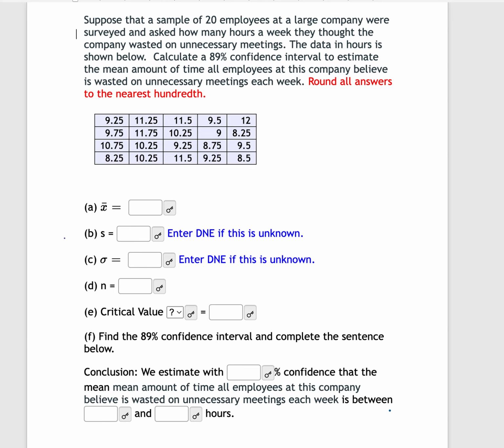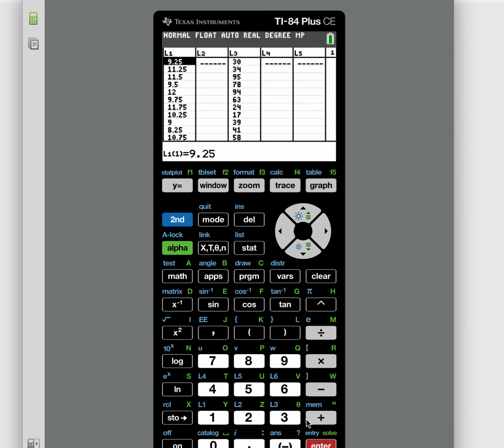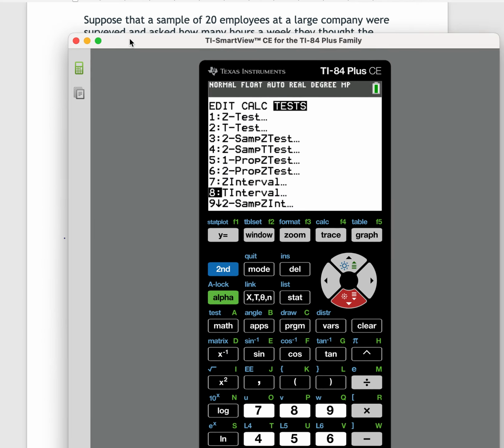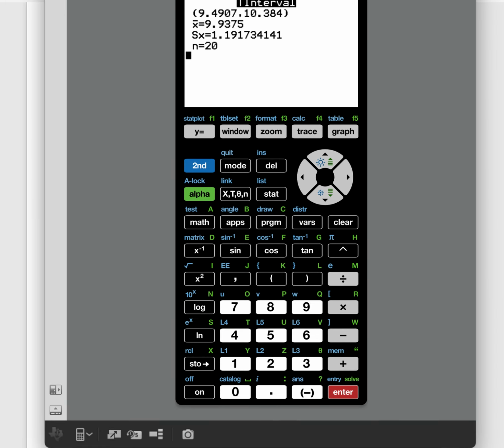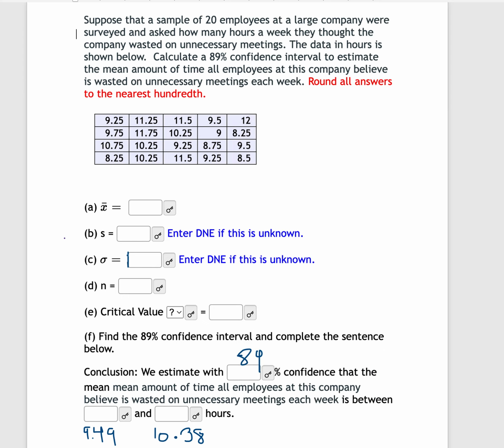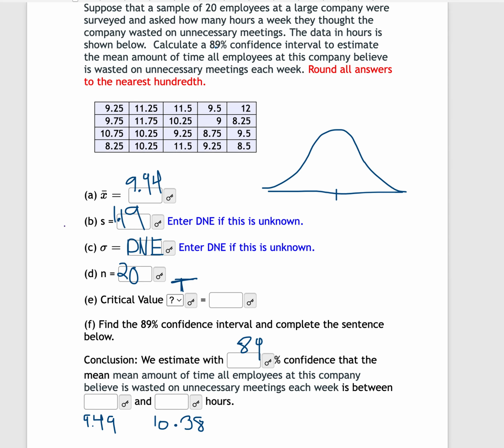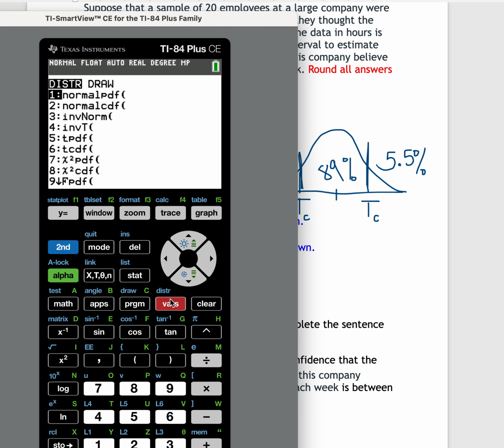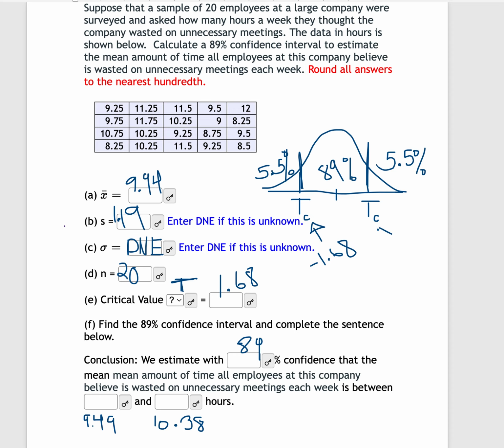Example: T Interval (7)